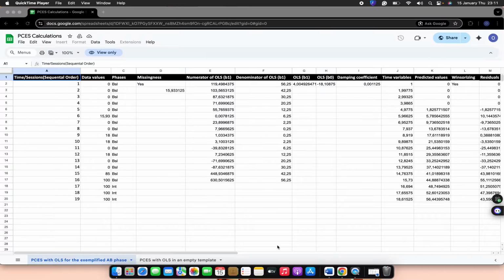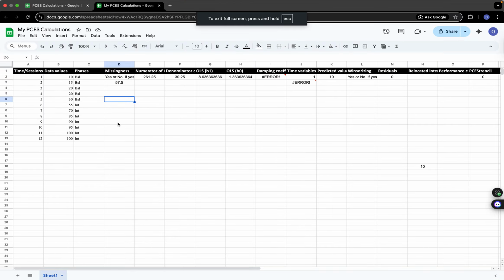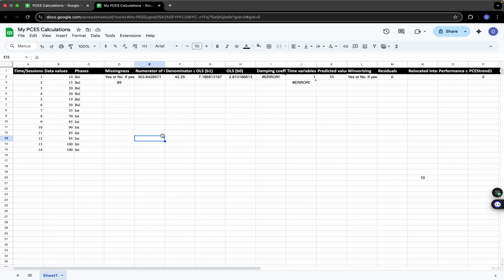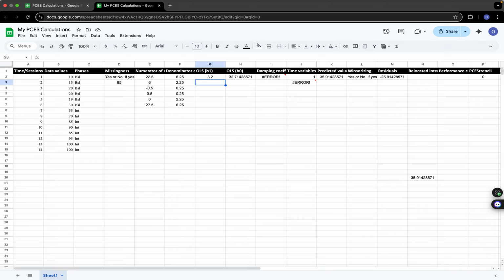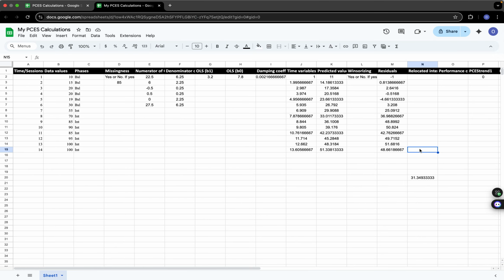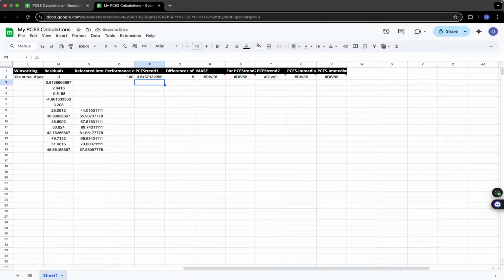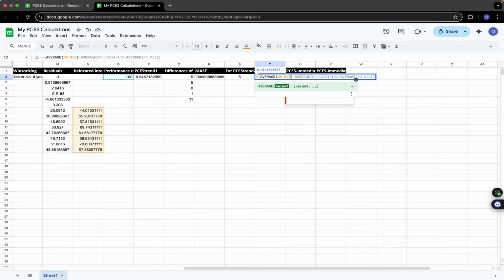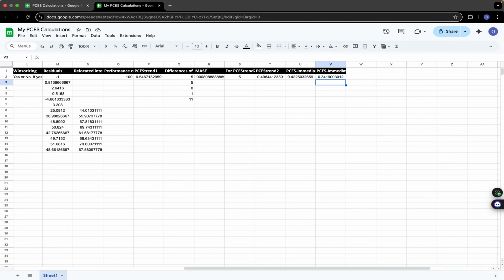Estimating PCEStrend via a Google Sheets Tool Incorporating the OLS Method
This tutorial video was developed by Dr. Orhan Aydin for the Technical Report of the Journal of Applied Behavior Analysis (JABA) entitled "Integrating five linear trend techniques into performance criteria-based effect size (PCES) measurements: impressions and recommendations."